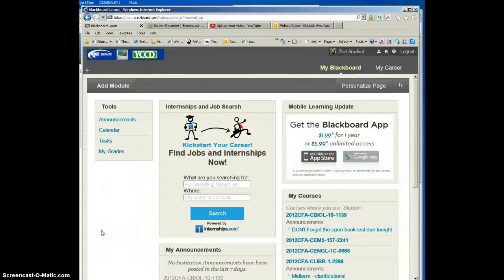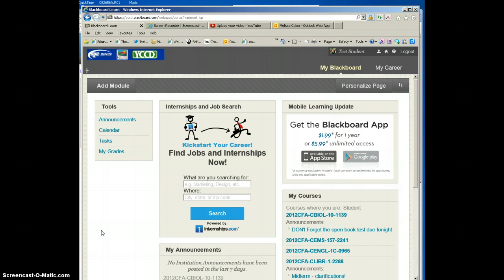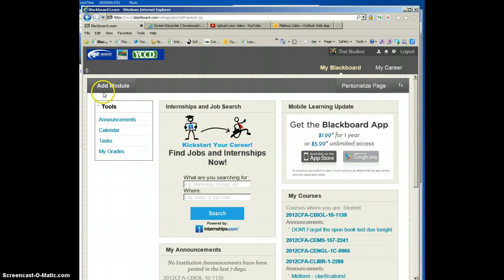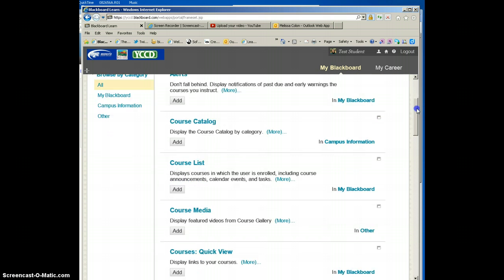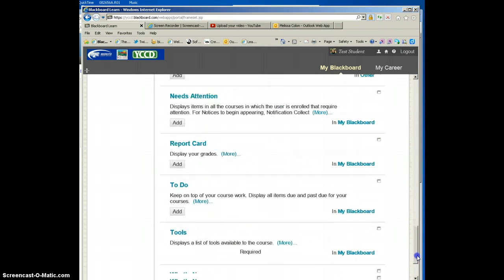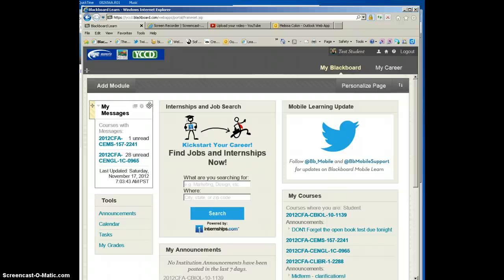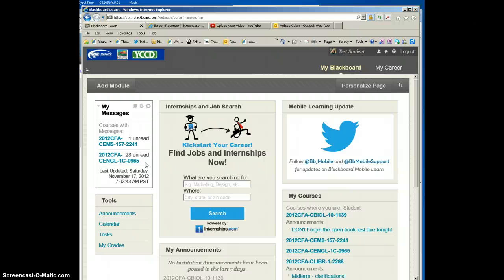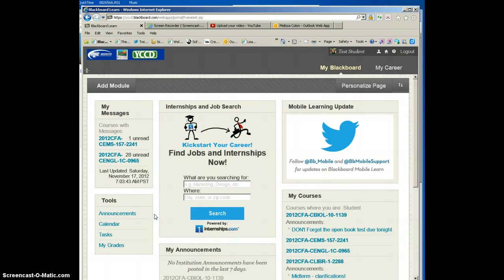Student's Unread Email Alert Module Tutorial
This quick tutorial helps you to add an unread email alert module to your Blackboard entry page.